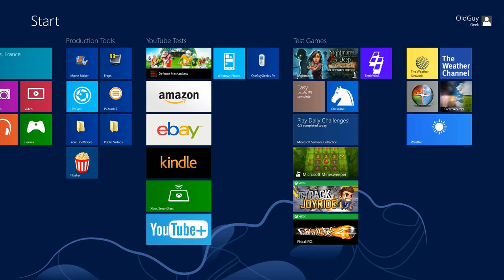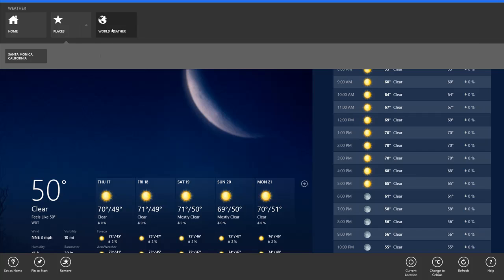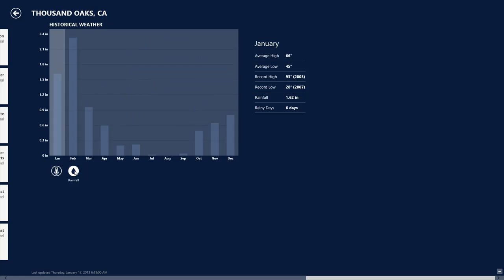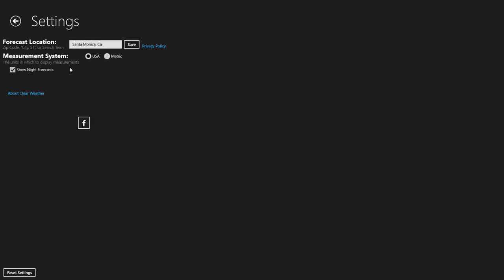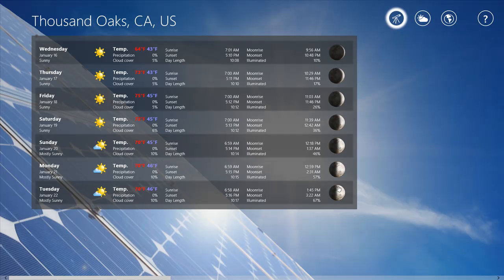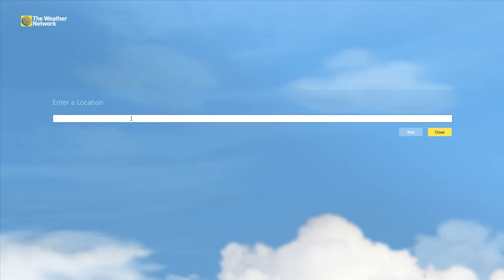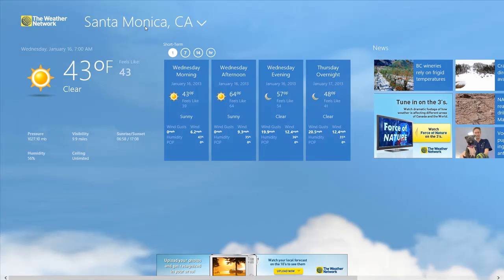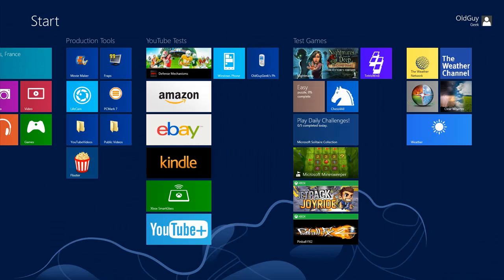Windows 8 Head 2 Head: Weather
Here's our first Head 2 Head comparision.  There are quite a few weather apps out there.  We chose a few with enough reviews and recommendations to make them a candidate for this War of the Weather Apps.